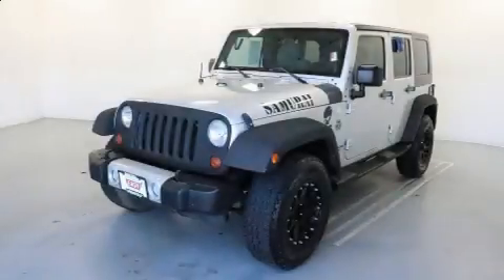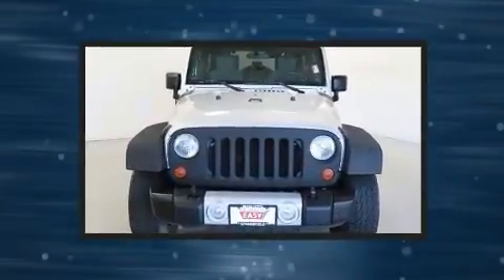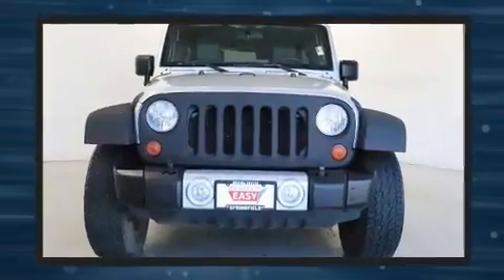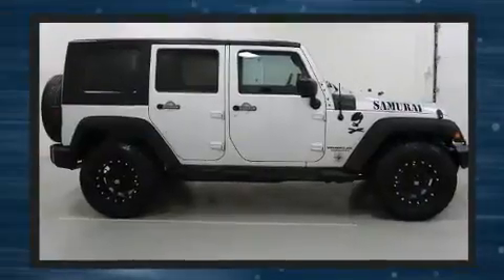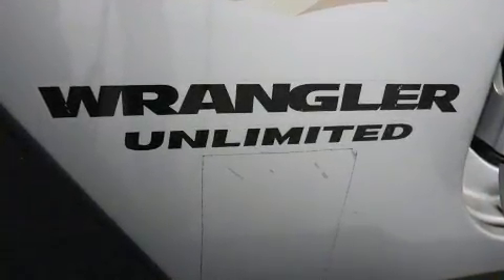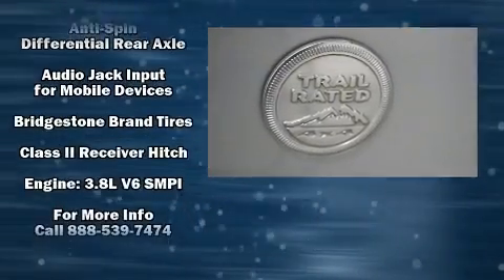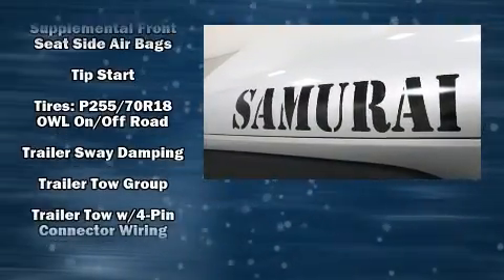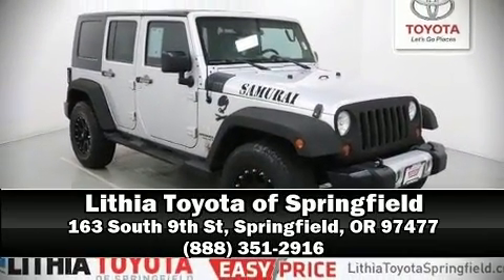2010 Jeep Wrangler Unlimited Sahara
Load your family into the 2010 Jeep Wrangler Unlimited. A 3.8 liter V-6 engine pairs with a sophisticated 4 speed automatic transmission, and for added security, dynamic Stability Control supplements the drivetrain. Four wheel drive allows you to go places you've only imagined. Jeep infused the interior with top shelf amenities, such as: a tachometer, variably intermittent wipers, a trip computer, front fog lights, tilt steering wheel, power windows, and remote keyless entry. Jeep also prioritized safety and security with features such as: dual front impact airbags with occupant sensing airbag, front side impact airbags, traction control, brake assist, a security system, and 4 wheel disc brakes with ABS. A Carfax history report provides you peace of mind by detailing information related to past owners and service records. Our experienced sales staff is eager to share its knowledge and enthusiasm with you. We'd be happy to answer any questions that you may have.